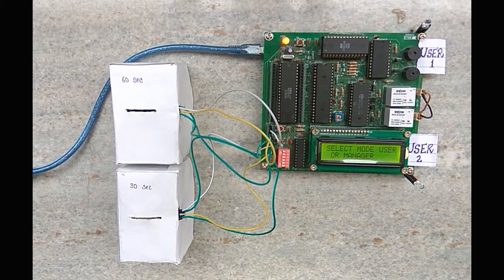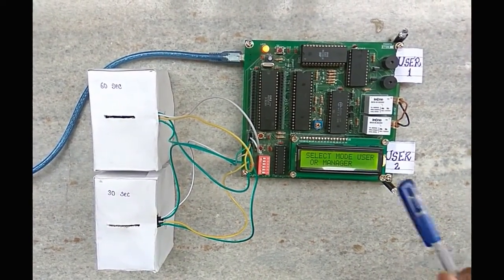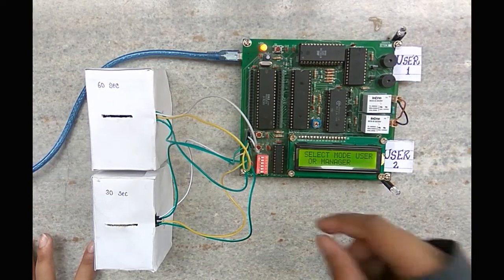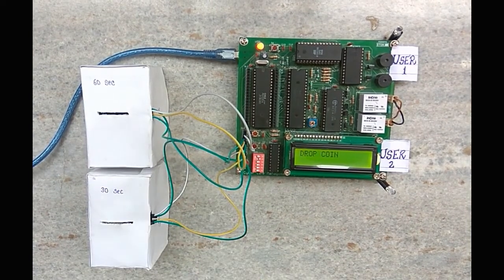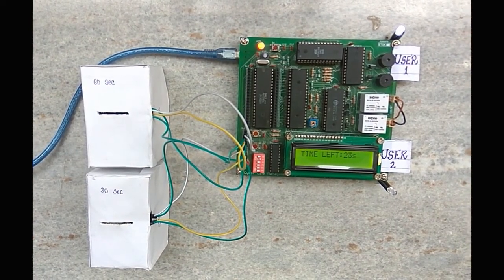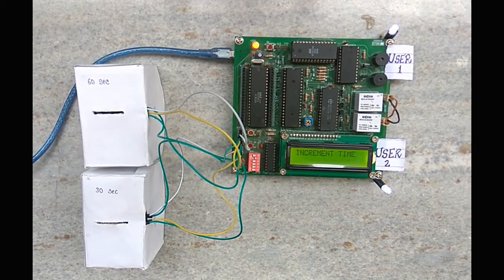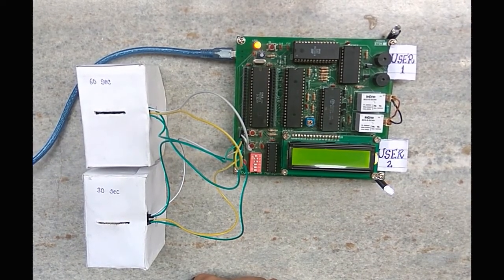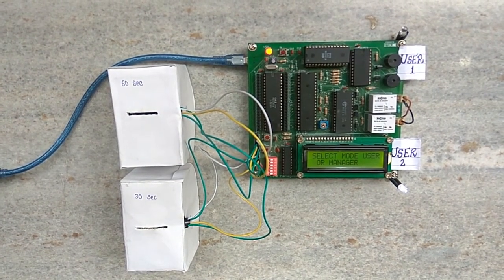8085 Project- Cyber Cafe Management System